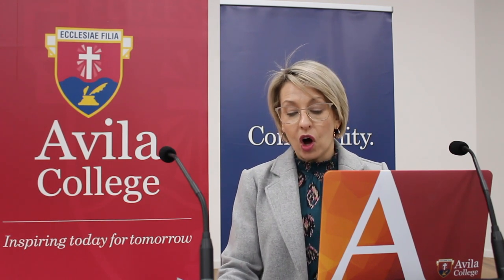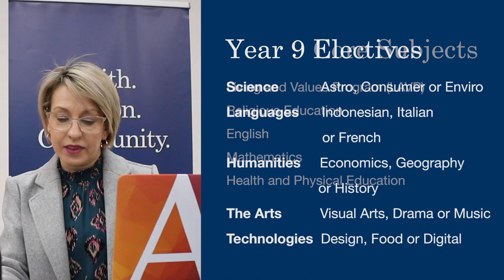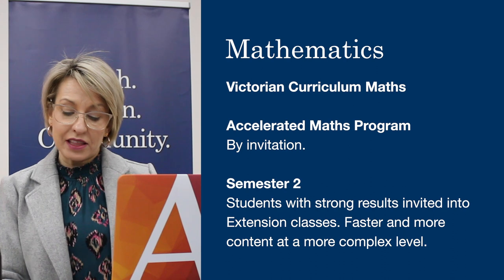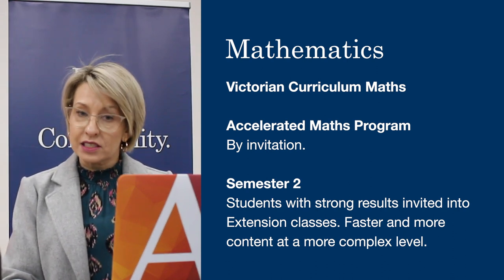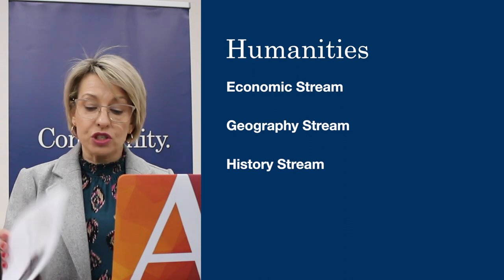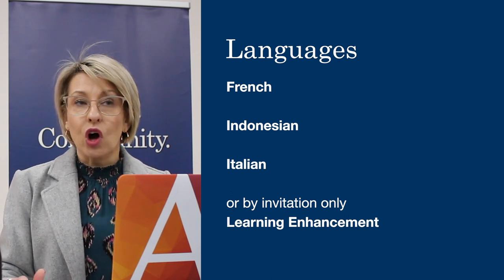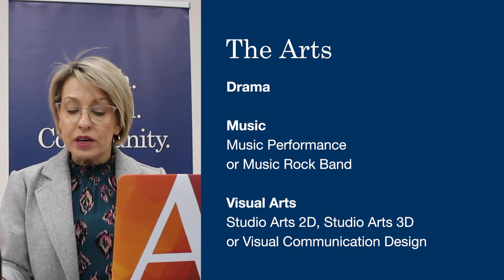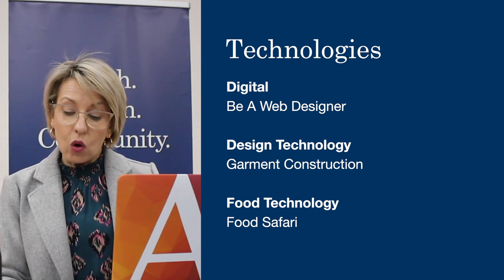The Year 9 Program at Avila College